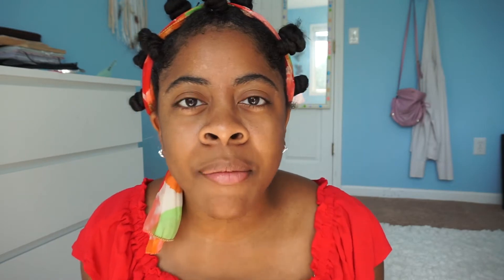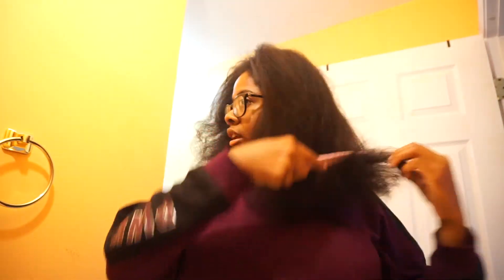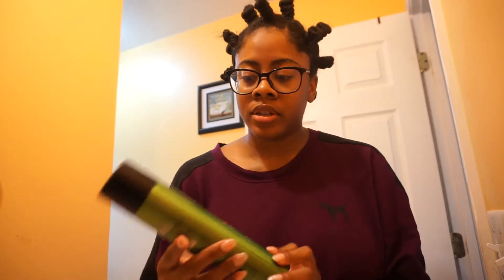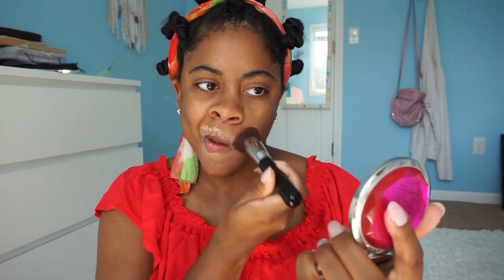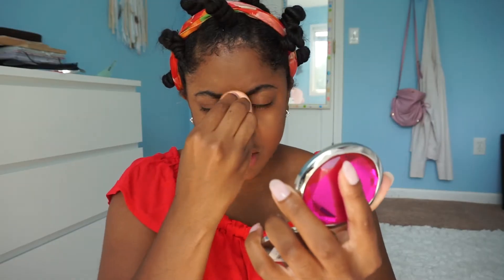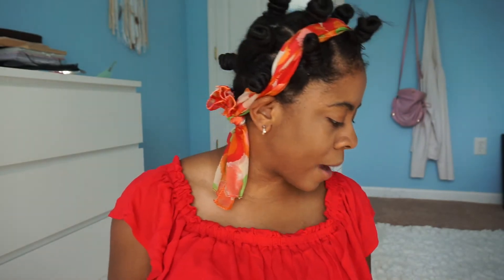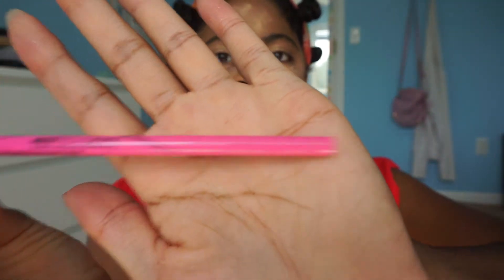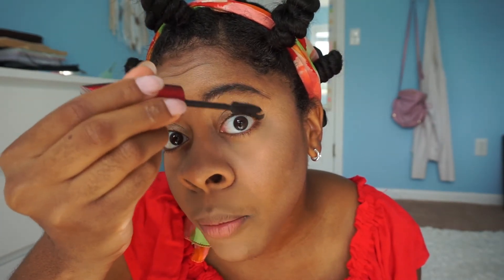Meijer Haul Try-On Part 2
Part 2!! WHOOP WHOOP!! LOL
So hopefully watching me try-on these products is a fun thing?..for you? haha why did that sound awkward? Until next time!! Bye!!

P.S. That intro and outro tho...

QUESTION: What is your favorite color?

CLICK THAT BELL YOU KNOW YOU WANT TO!

FOLLOW ME

-—MUSIC—-

Sun is Out (PM Remix) (Original by Tori Kelly)
MARVILTRON (aka PMBeatz)